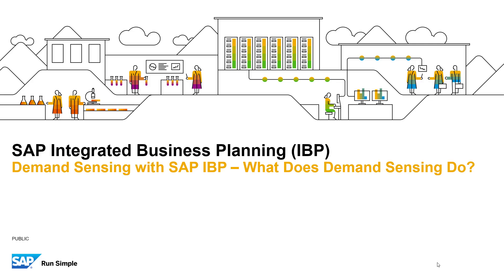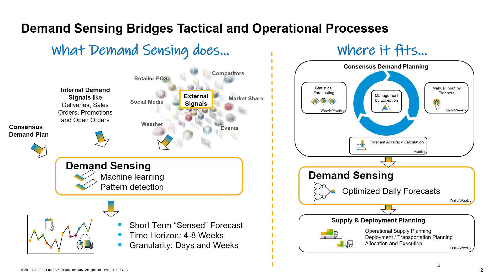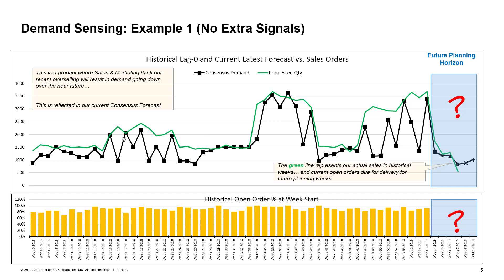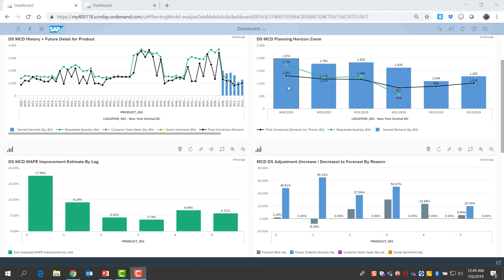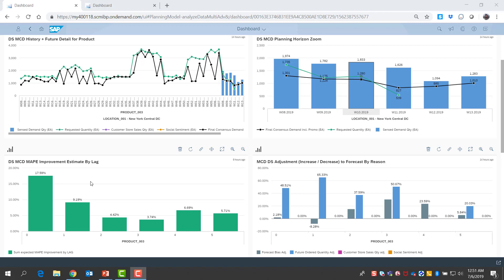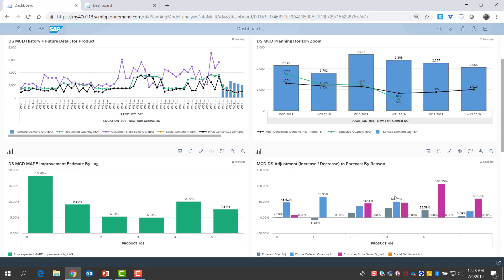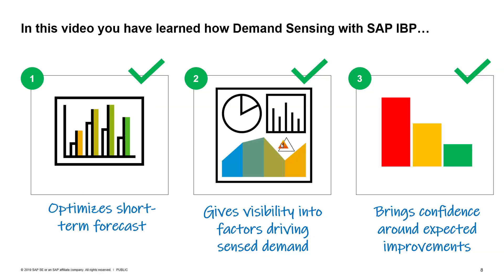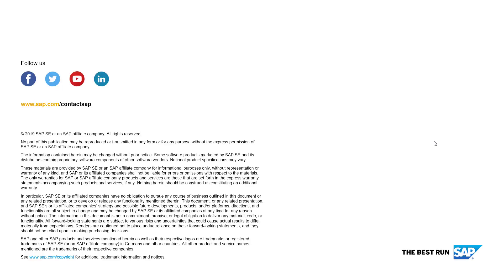Demand Sensing in SAP IBP - What Does Demand Sensing Do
This video explains the demand sensing capabilities offered by SAP Integrated Business Planning.